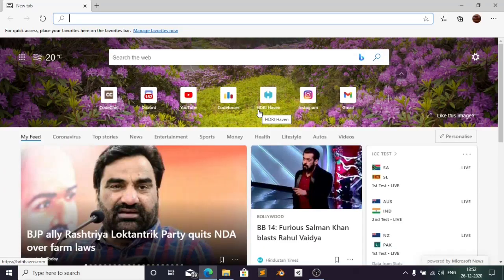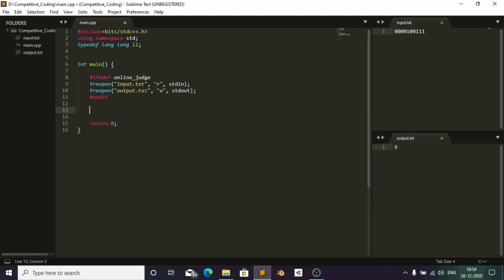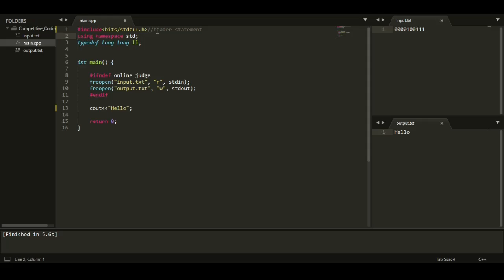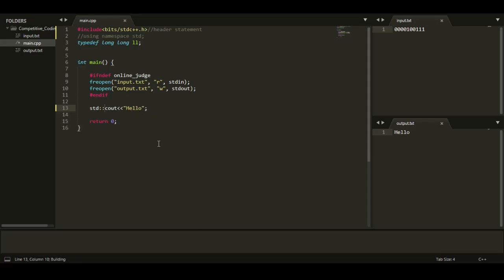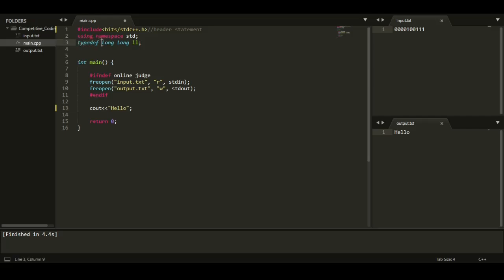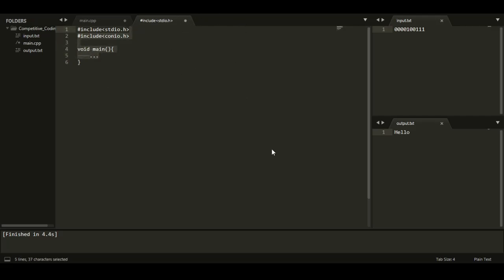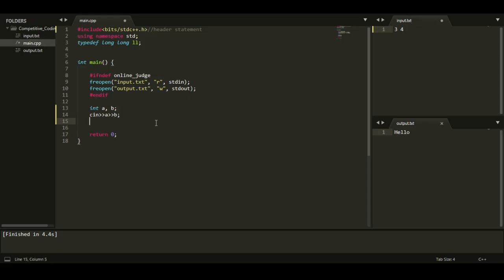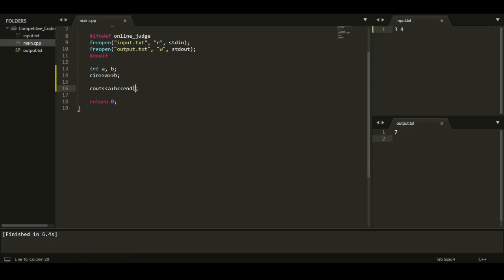Getting Started with Competitive Coding with C++ (Part-1)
This is a new Series I thought of taking up when my friends kept asking about cp and programming.